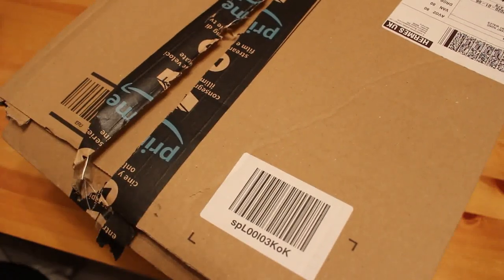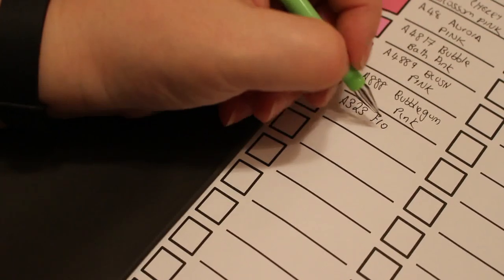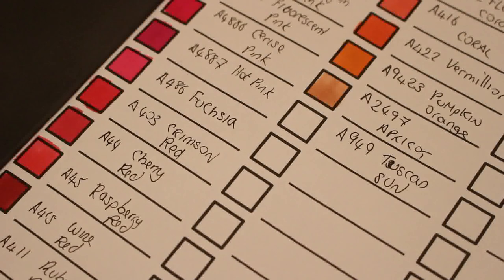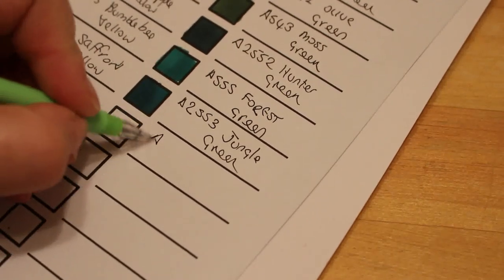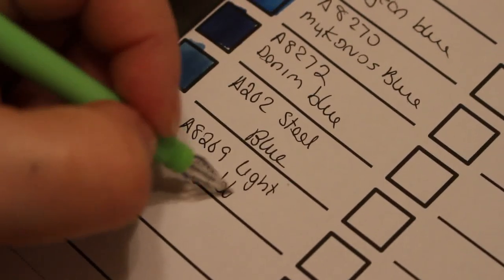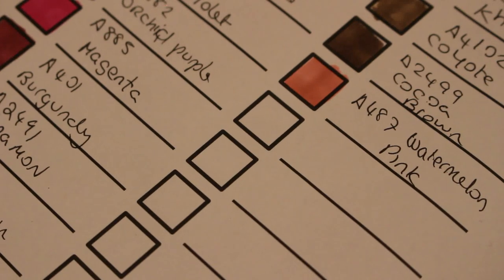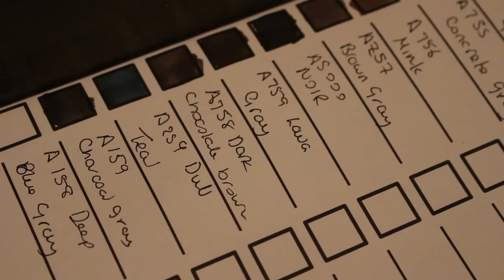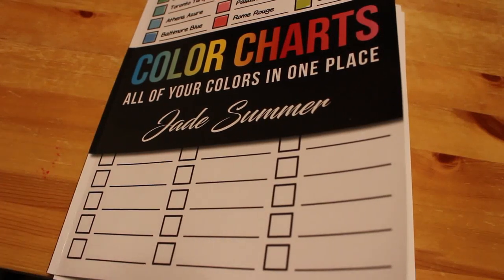Arteza Everblend 120 Marker set Unboxing and swatching